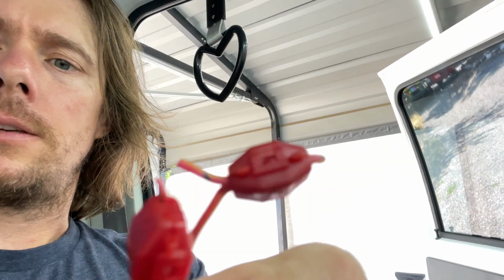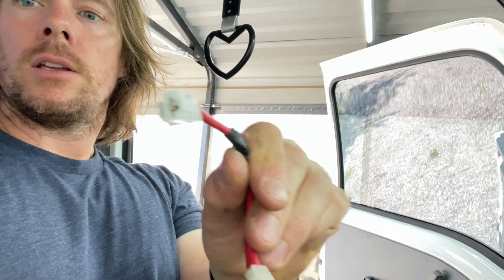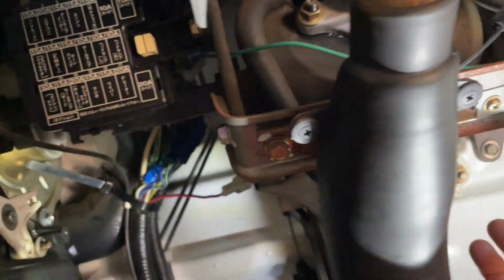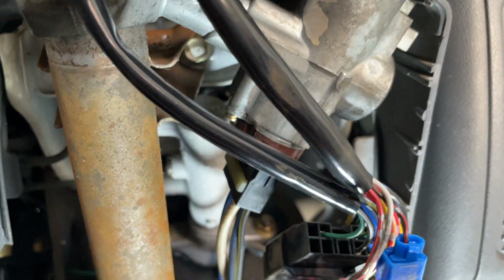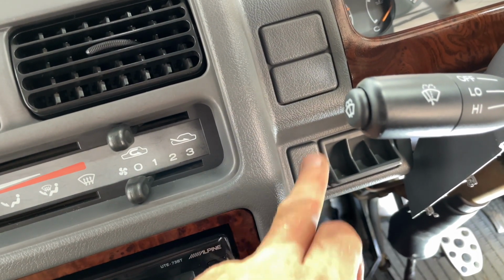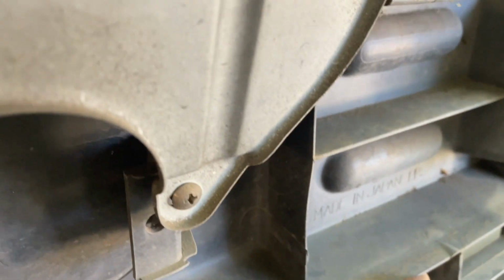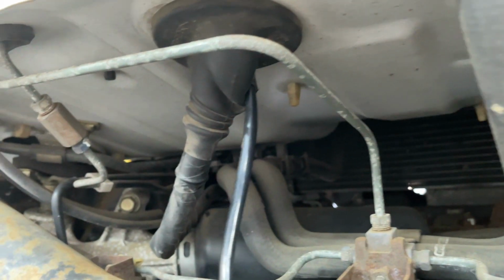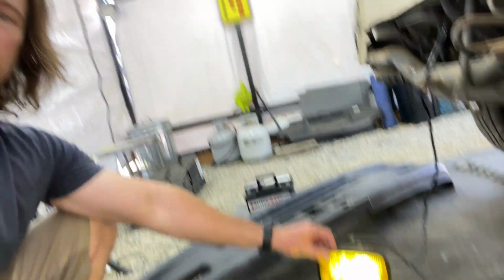Subaru Sambar Factory Fog Lights Switch and Wire Plug Location KS3 KS4 KV3 KV4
Hey guys! Not a full install video on fog lights, check out my other video on that, but I do show where the factory wiring plugs into if you got the fog lights with alllll the wiring and switch!